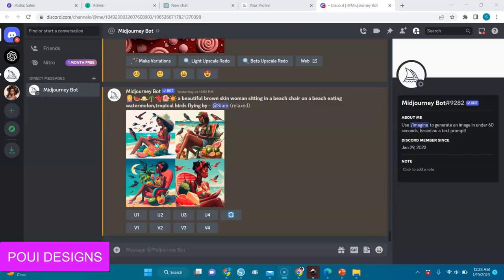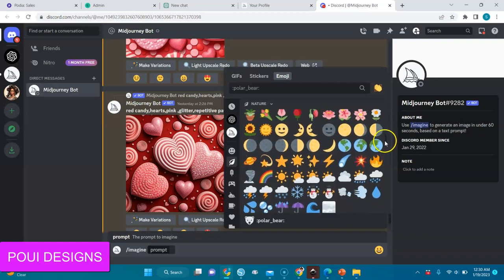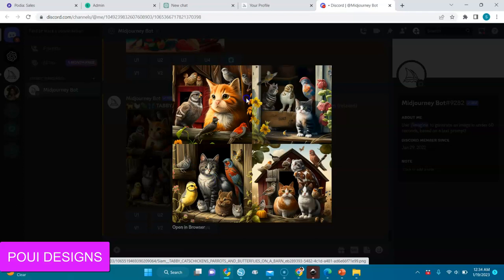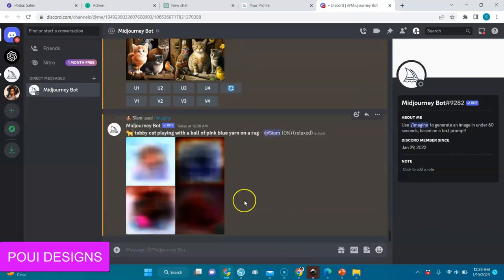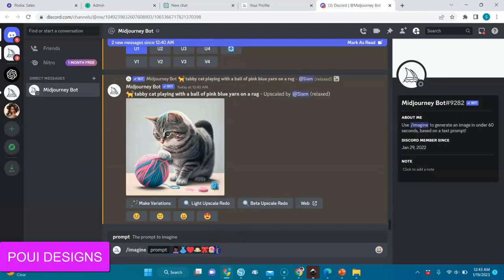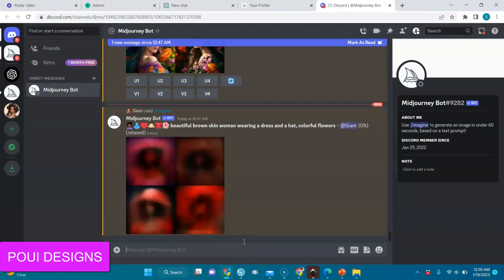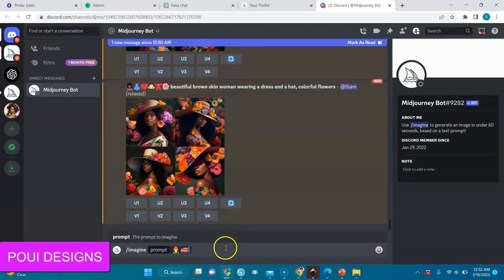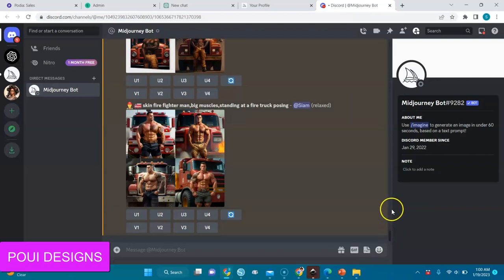How to Use Emojis in MidJourney to generate colorful Ai images